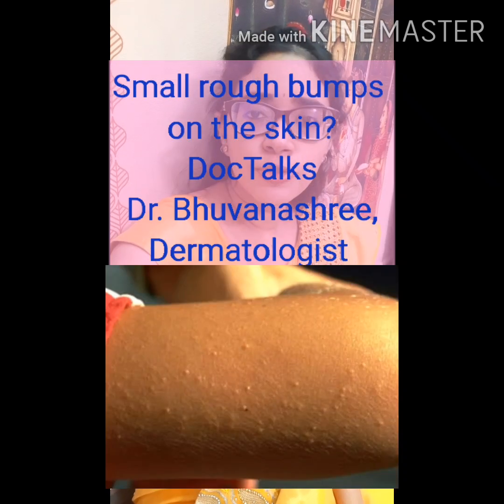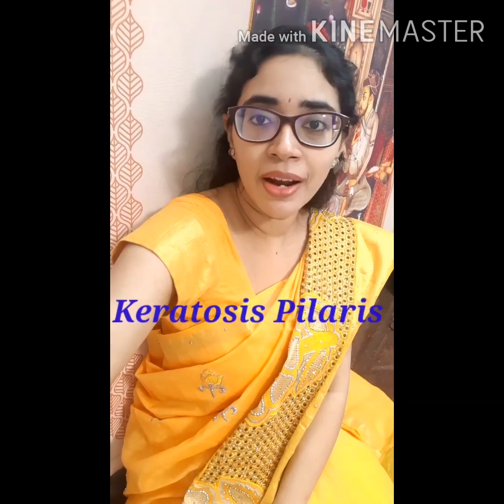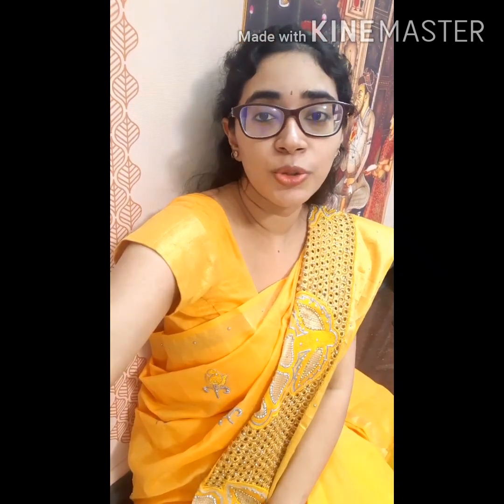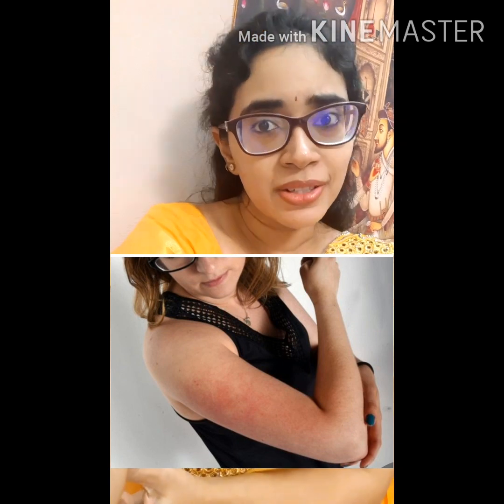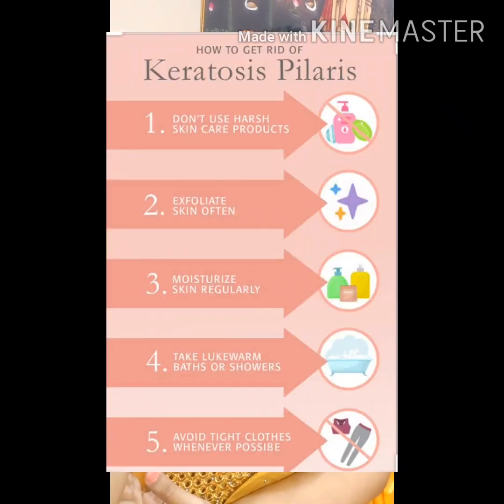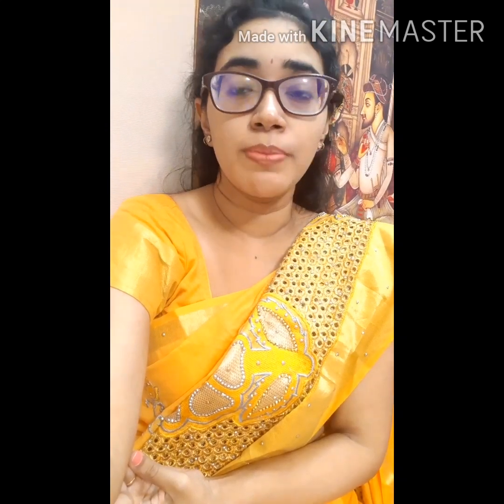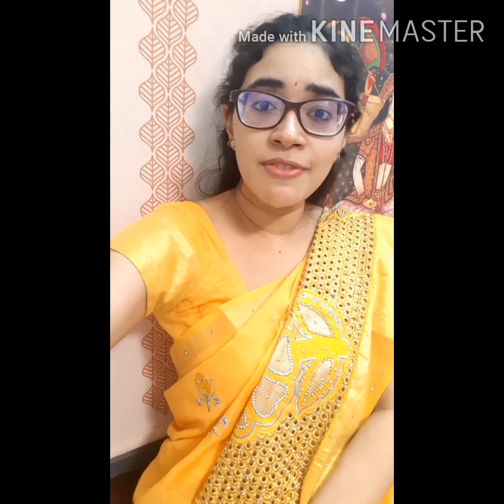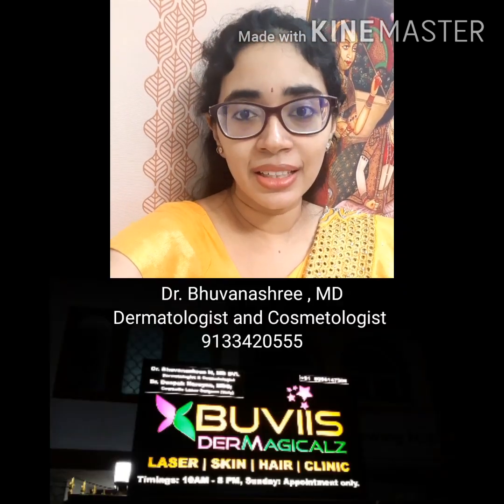Keratosis pilaris - DocTalk by Dermatologist